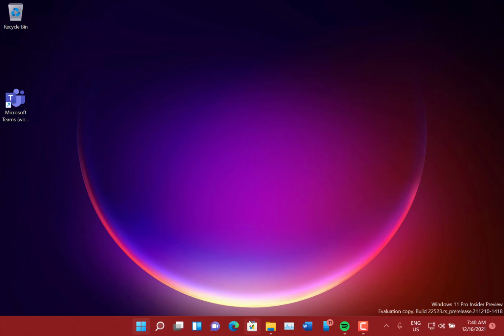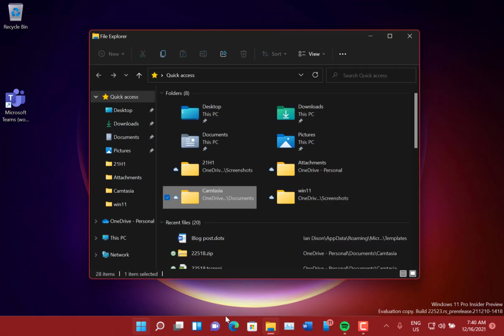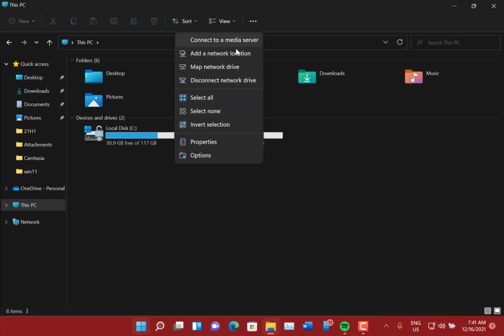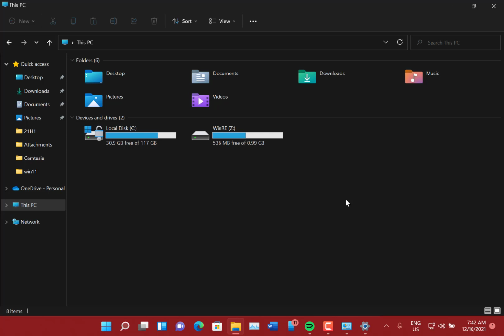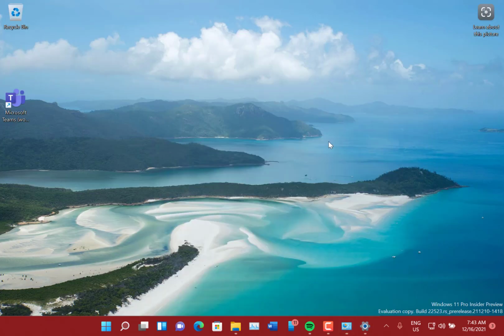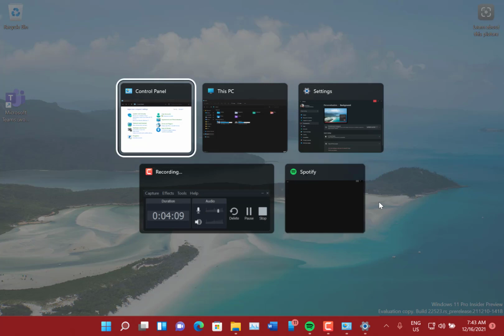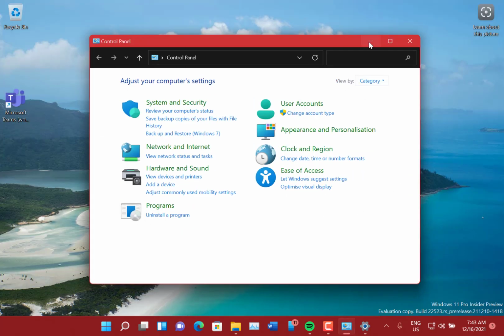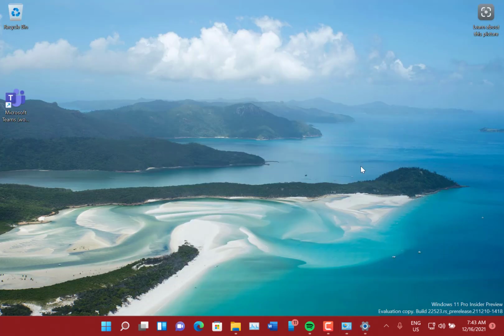Hands on with Windows 11 Insider Preview Build 22523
Welcome to my look at Windows 11 Insider Preview build 22523. In this video I look at the changes and improvements in this week’s dev channel build. I also look at the known issues with 22523.